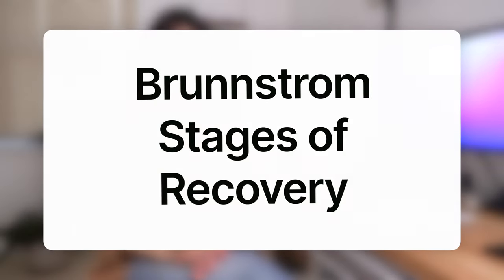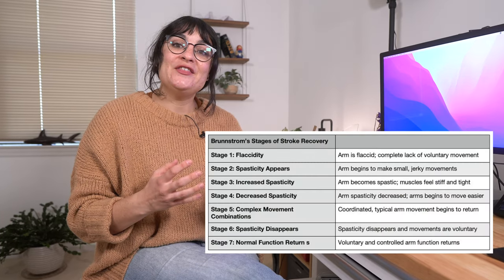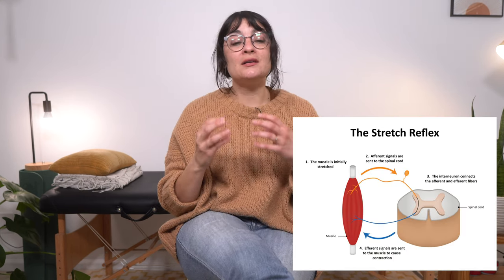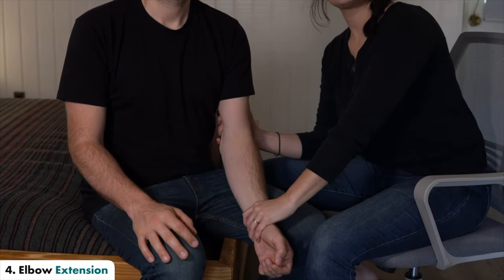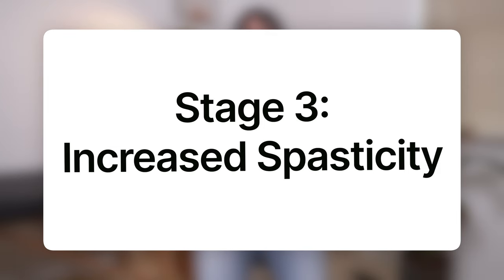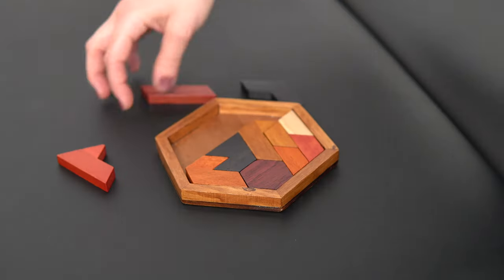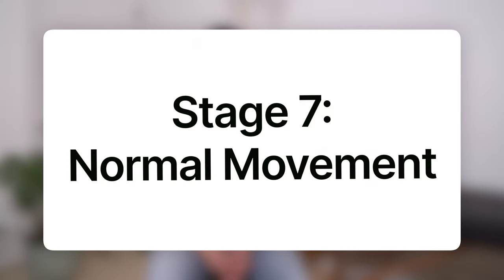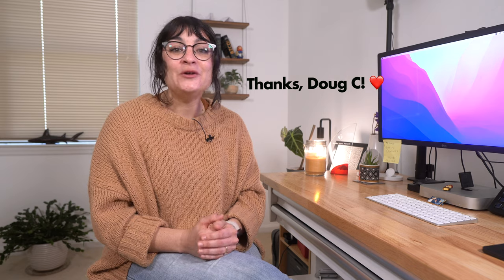The Brunnstrom Stages of Stroke Recovery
In this video, I take a deep dive into the 7 Brunnstrom Stages of Stroke Recovery. I’ll cover what to physically expect in each stage and what you can do to keep progressing!

🤝 Support Post Stroke if you find value in what we do and are able to donate.

Time Stamps:
00:00 Intro
00:16 Brunnstrom Intro
01:03 Stage 1
03:06 Stage 2
04:57 Stage 3
06:50 Stage 4
08:23 Stage 5
09:19 Stage 6
09:57 Stage 7
1109 Outro